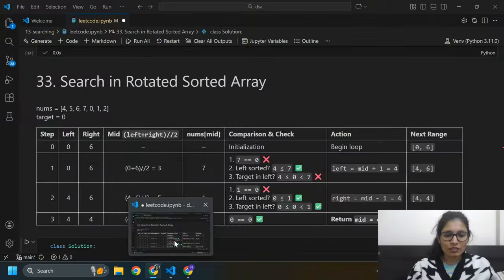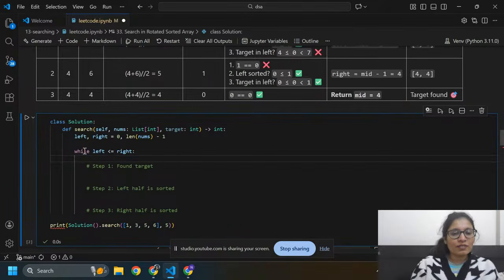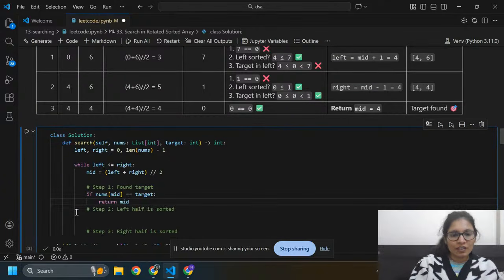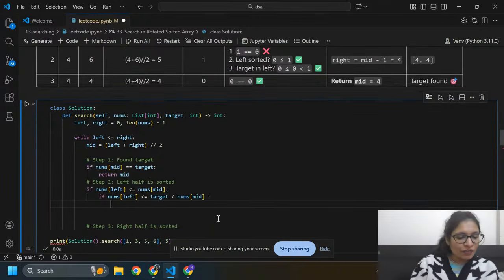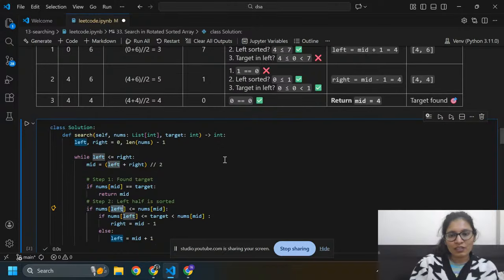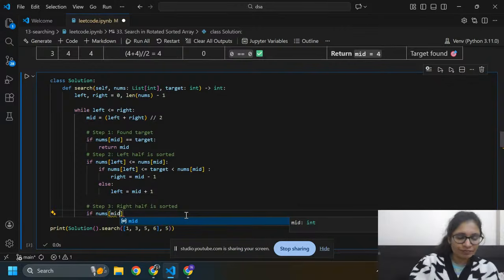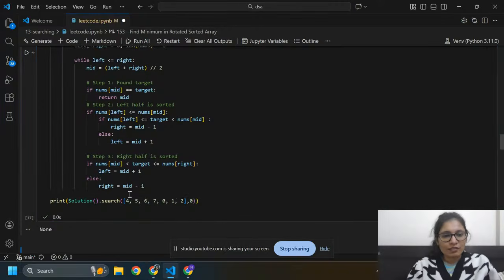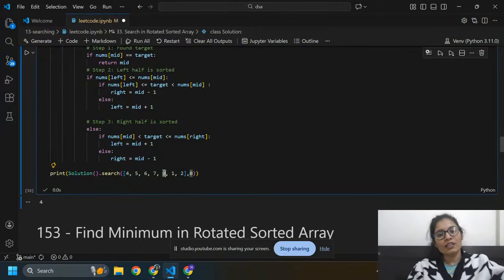Binary Search 🔥 | Search in Rotated Sorted Array | LeetCode 33 | Searching | DSA Python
Join this LIVE coding session where we solve LeetCode 33 – Search in Rotated Sorted Array using Binary Search in Python.

In this video, you will learn:
How to handle rotated sorted arrays
How to efficiently find the target element using Binary Search
Binary Search patterns for rotated arrays
Perfect for:
✔ DSA beginners & intermediates
✔ Mastering Binary Search patterns

Solve this must-know DSA problem live with me 🚀

LIVE Binary Search 🔥 | LeetCode 33 – Rotated Sorted Array Explained | DSA Python